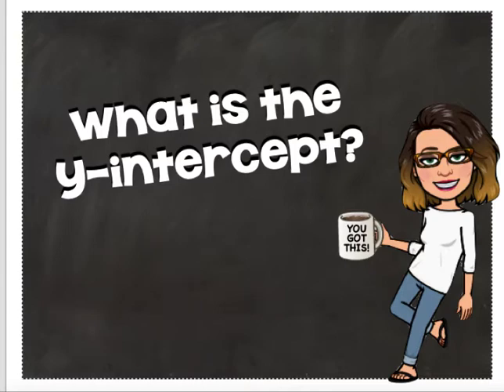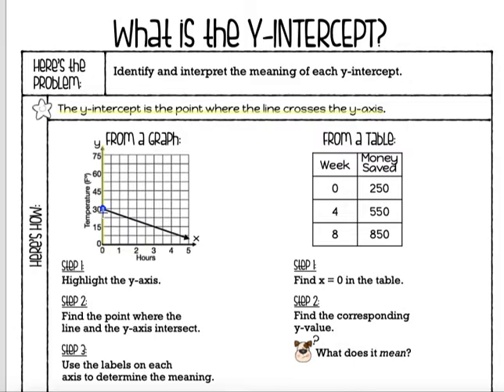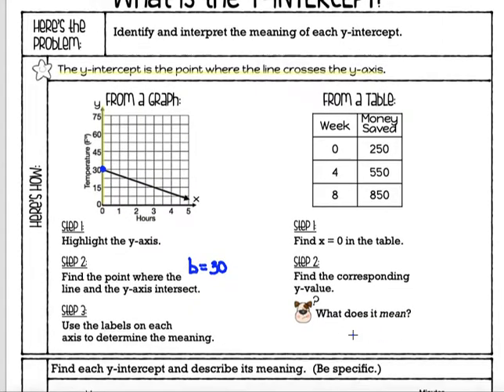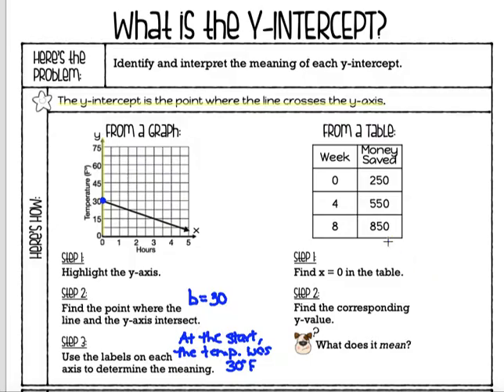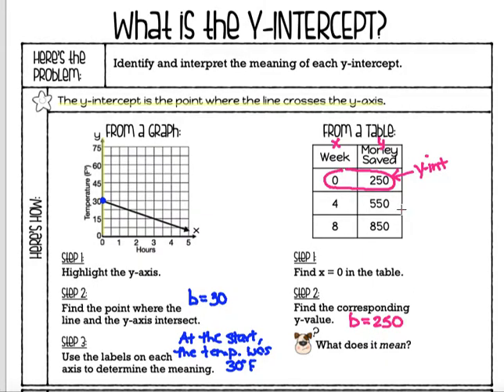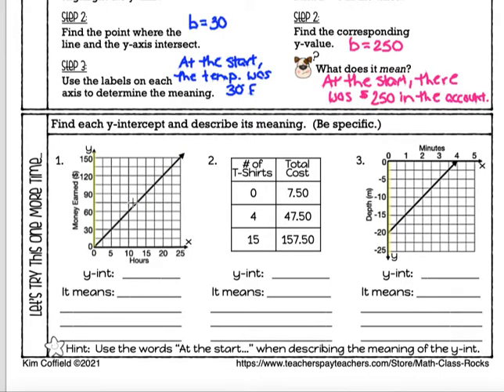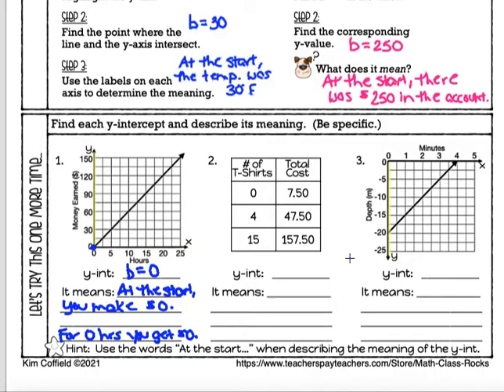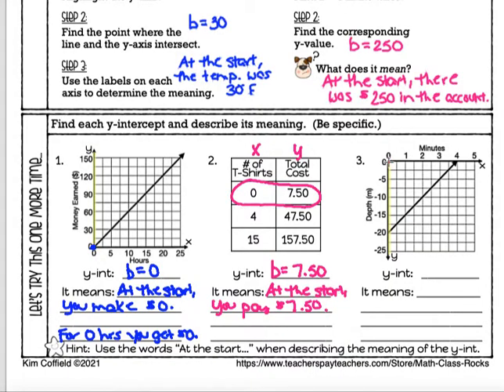What is the y Intercept?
Learn how to identify the y-intercept on a graph and in a table of values.  Use the labels to interpret the meaning of the y-intercept.